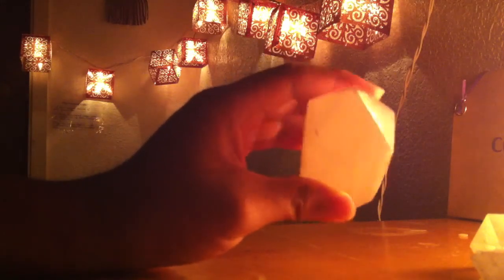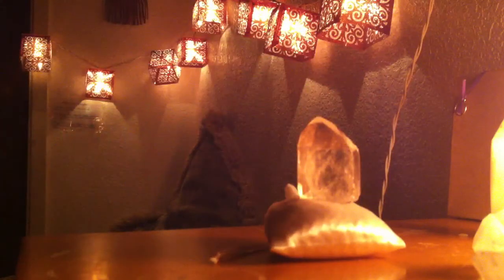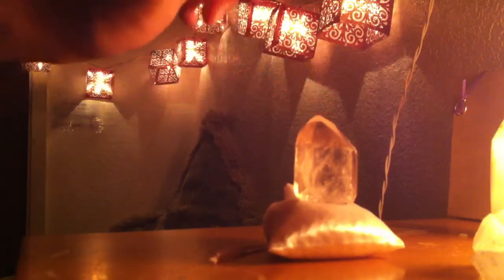Pillow Cushion for your Crystals